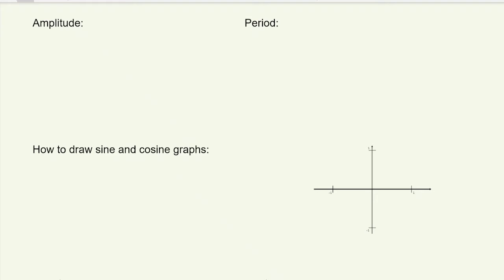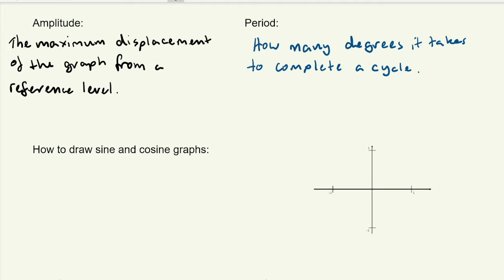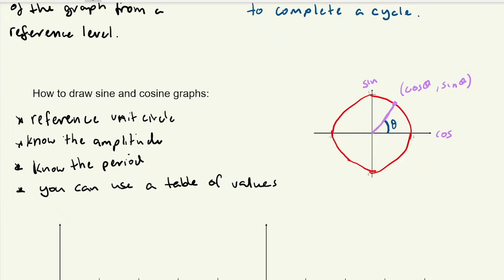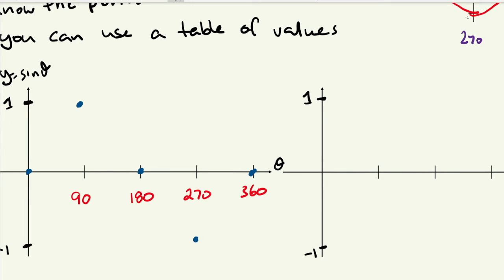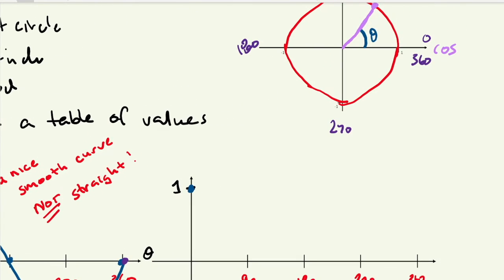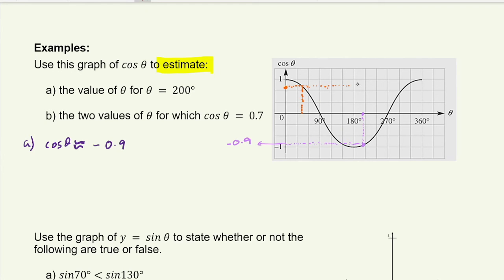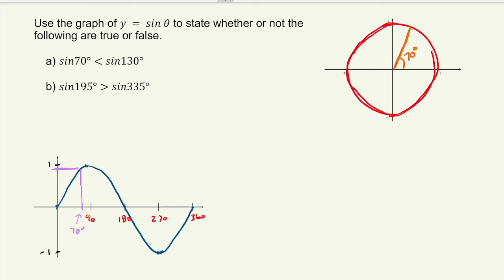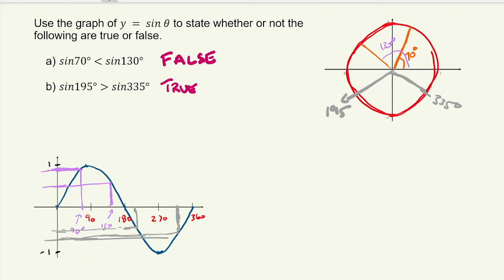#5.311 Trig Graphs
A very basic introduction to trig graphs.